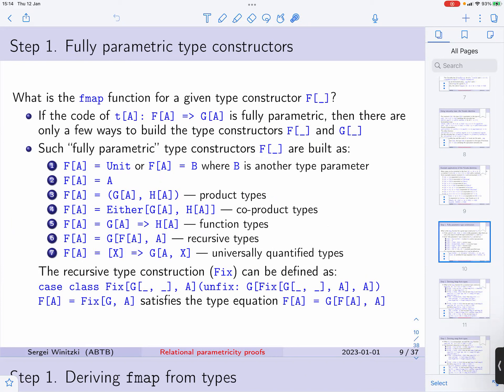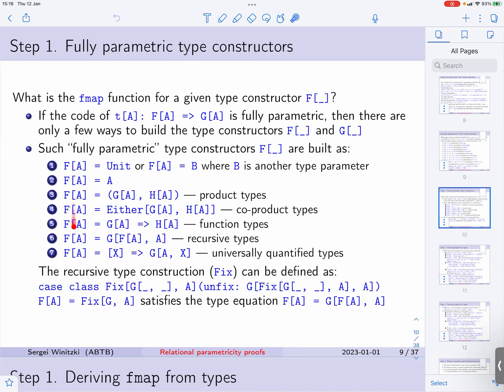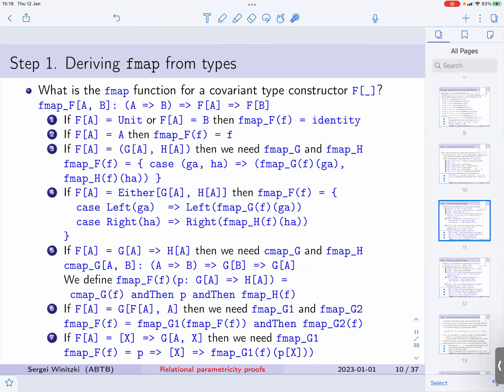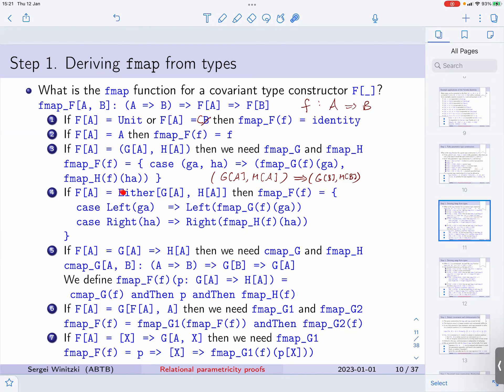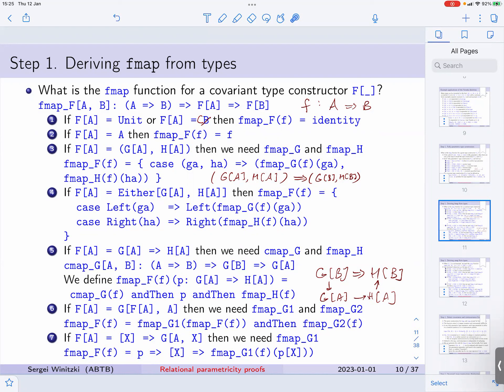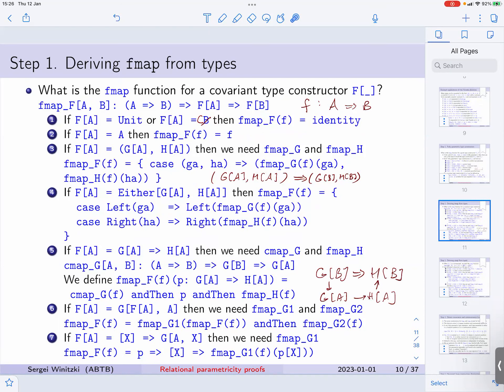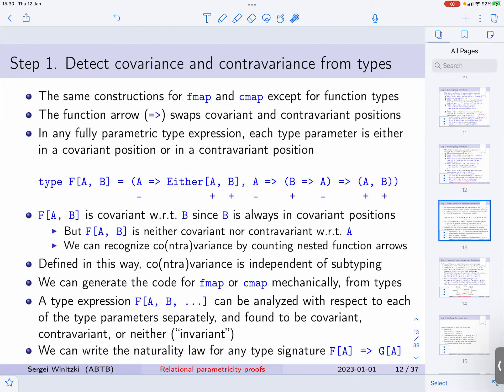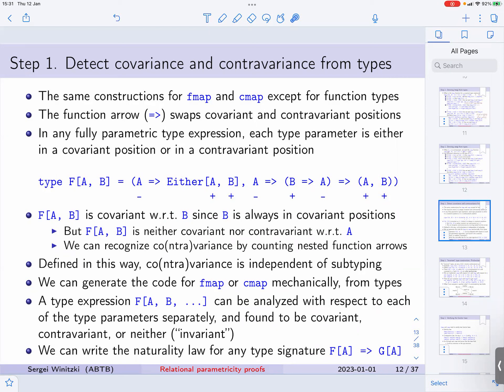Relational parametricity. Lecture 2, part 1. Defining fmap and cmap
Proving "theorems for free" via relational parametricity.
A tutorial using the syntax of Scala code, for advanced functional programmers.

Complete proofs with no jargon and no unnecessary abstractions (e.g., no category theory).
All new definitions are motivated and illustrated by examples.
Long and difficult, yet boring explanations given in excruciating detail.

How to define the lifting operations (fmap and cmap) for arbitrary covariant or contravariant type constructors. Why covariance and contravariance is a property of type structure and is defined regardless of subtyping. How to recognize covariant and contravariant positions in types. Profunctors. The commutativity law of profunctors.